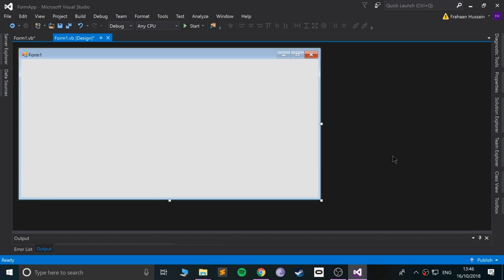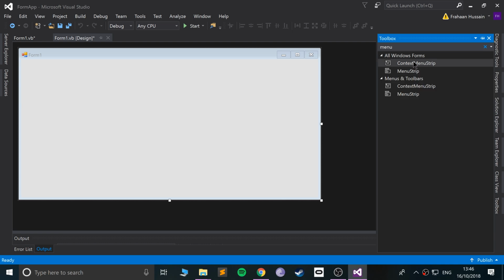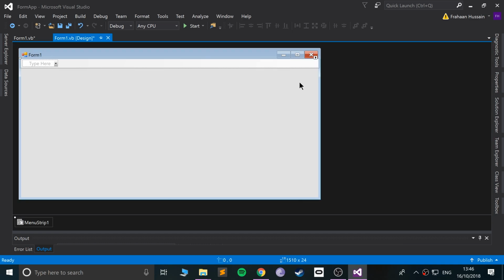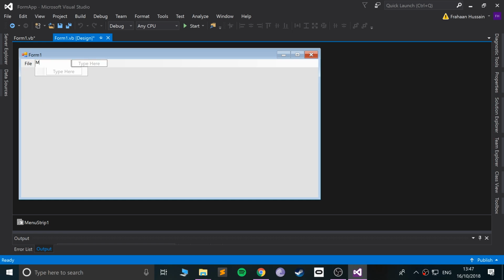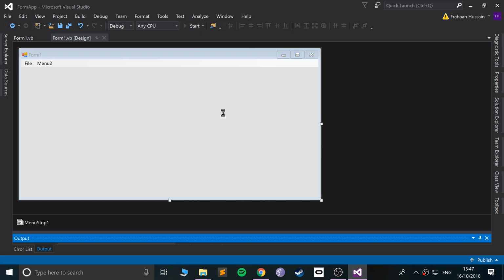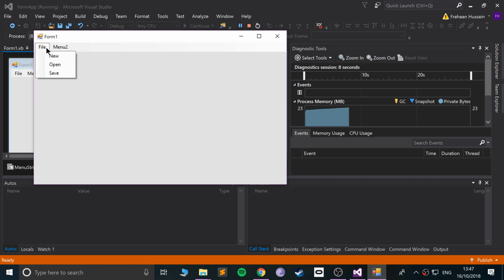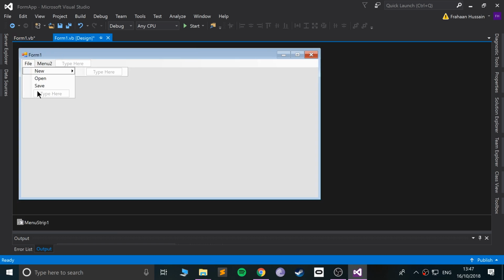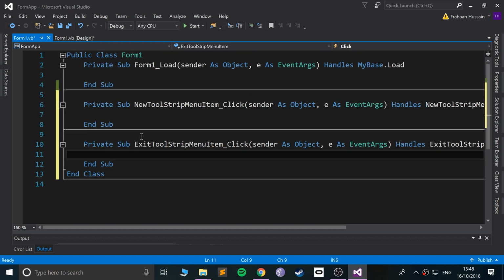Menus - Visual Basic Programming (VB.NET & VBScript)